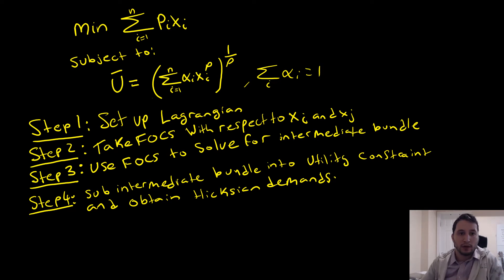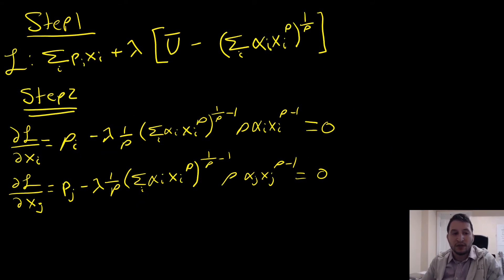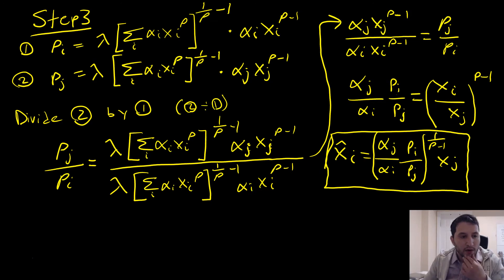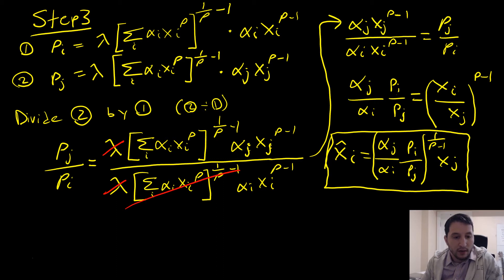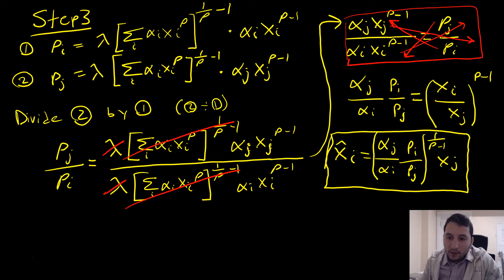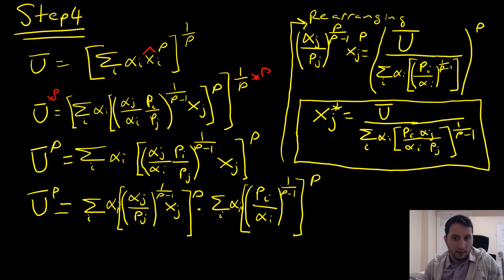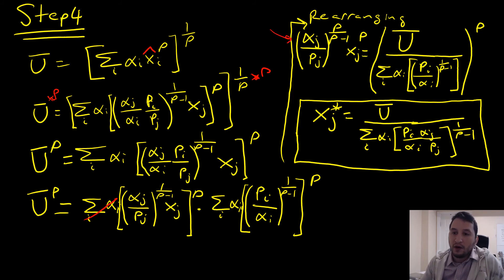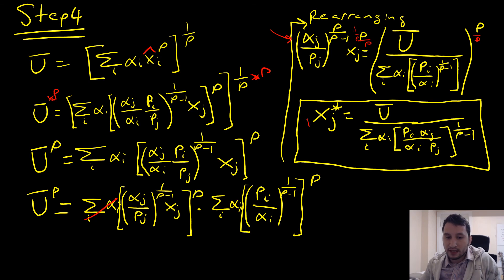Expenditure Minimization with N-Goods Example #5: CES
In this video I go through solving for hicksian demands for n-good CES preferences.